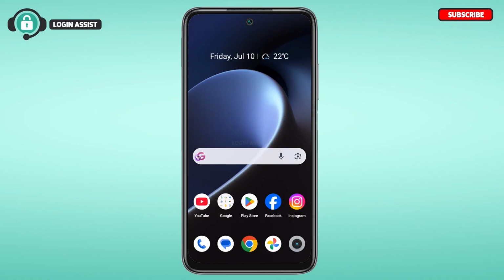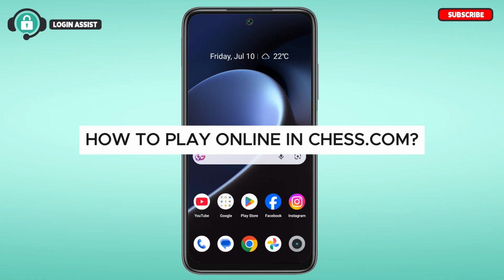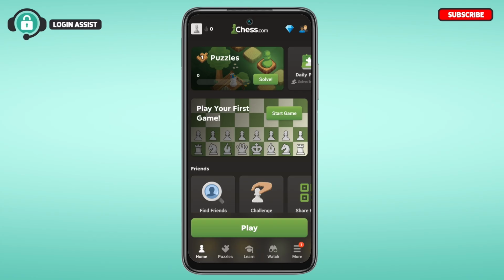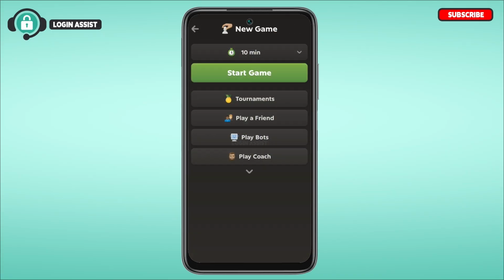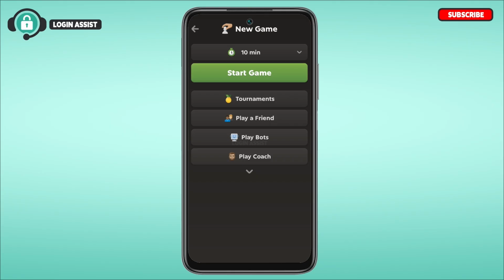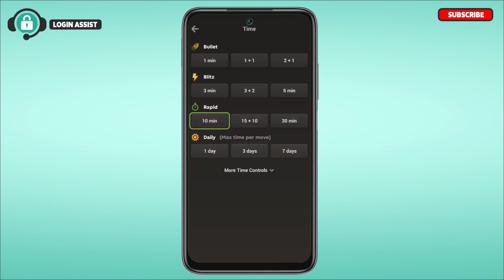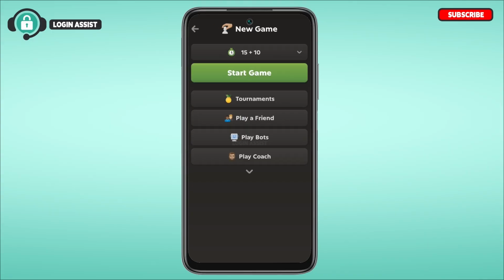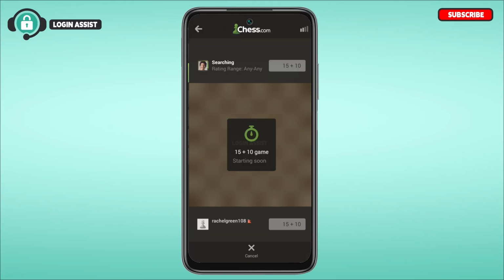How To Play Online In Chess.com 2026 | Chess.com Mobile App Guide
These are the steps to play online on Chess.com:
1: Open the Chess.com application.
2: Tap on the Play option in the home interface.
3: Then, tap on Start Game. You can also select other various options to play from before starting the game.
With these steps, you can play online on the Chess.com mobile app.

Watch this tutorial video for the process and steps to play online in Chess.com mobile app.